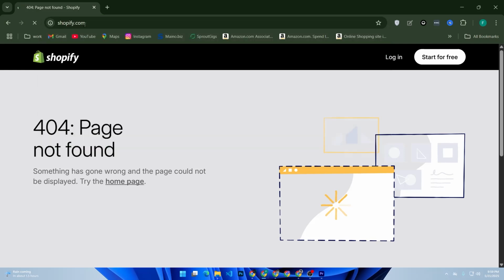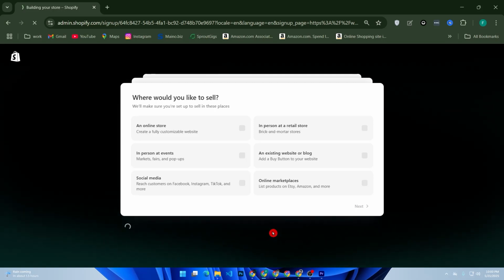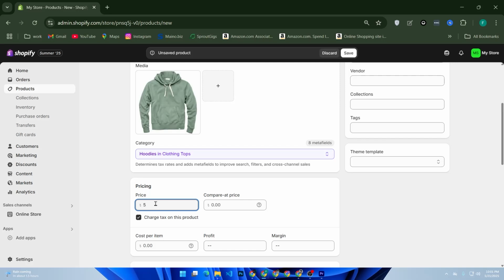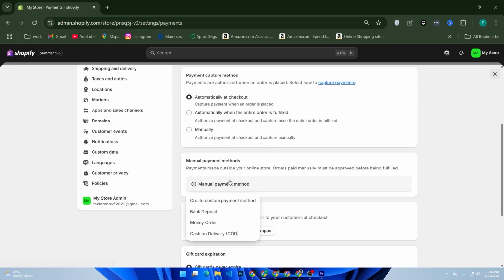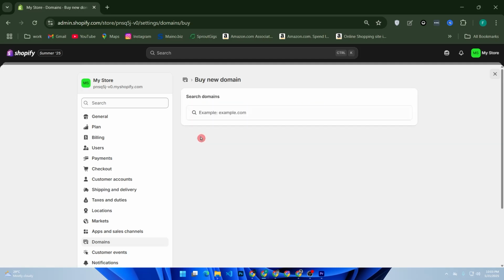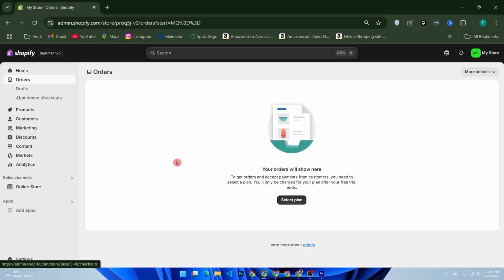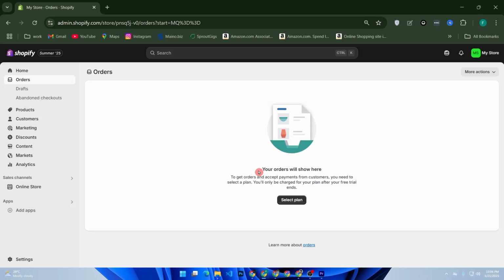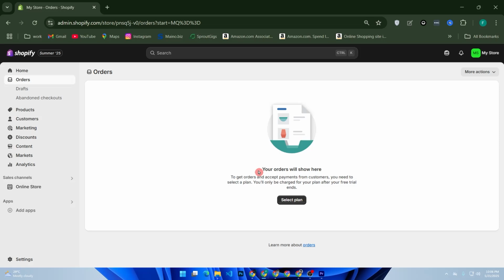How To Set Up Shopify Starter Plan (2025) | Complete Step-by-Step Tutorial for Beginners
Ready to launch your online store? 🚀 In this video, I’ll show you how to set up a Shopify Starter Plan (2025) step by step — perfect for beginners who want to start selling online without any technical experience!

✨ In this complete Shopify tutorial, you’ll learn:

How to set up Shopify Starter Plan 2025 from scratch

How to create a Shopify store using the Starter plan

How to connect your products, payment methods, and custom domain

How to sell through social media and share product links

Shopify Starter Plan vs Basic Plan — what’s the difference?

How to use Shopify for beginners (2025 guide)

Tips to optimize your Shopify store for sales and SEO

This is the complete Shopify Starter Plan tutorial for beginners in 2025 — ideal if you want to start a Shopify store, sell online with Shopify, or understand how Shopify pricing works before upgrading.

🔗 Watch till the end to learn how to set up your Shopify Starter Plan step by step and start selling today!